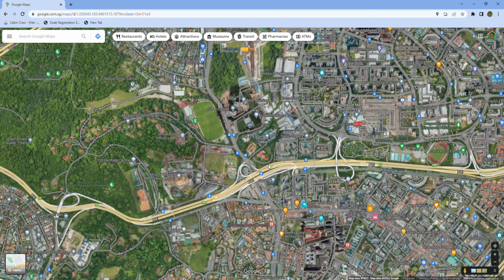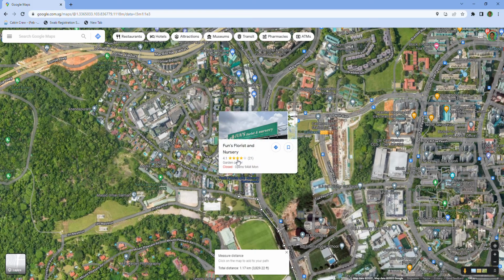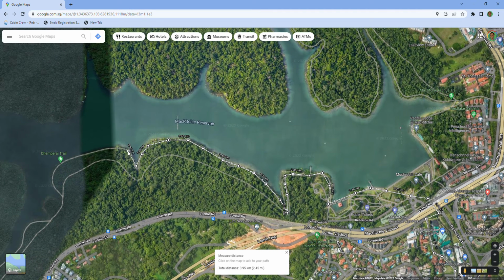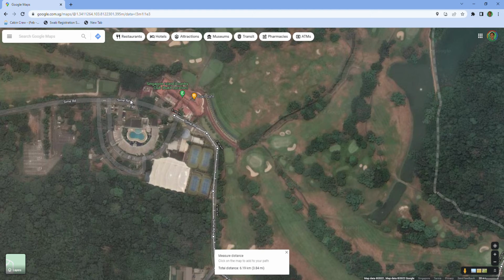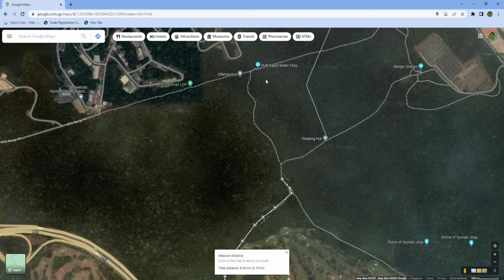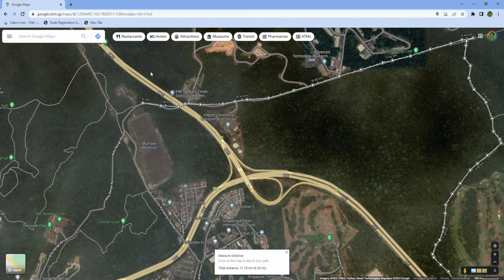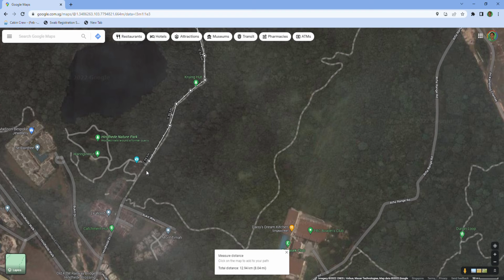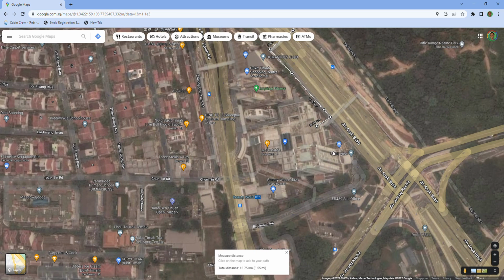Measuring Distance on Google Maps